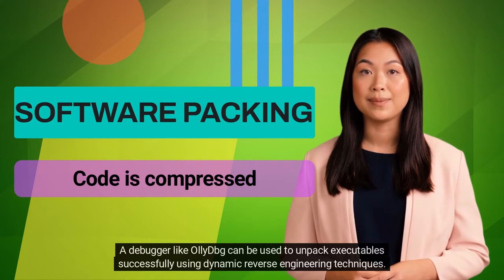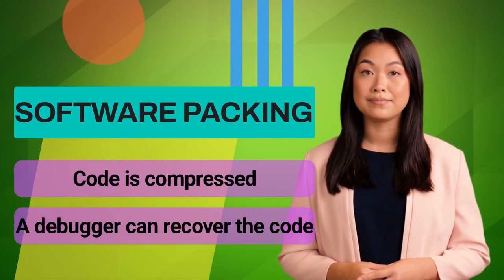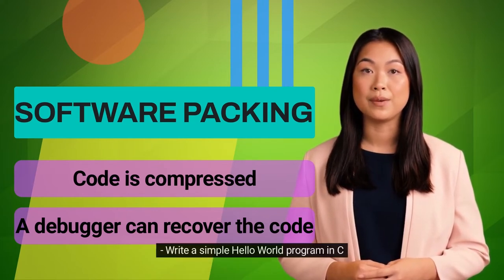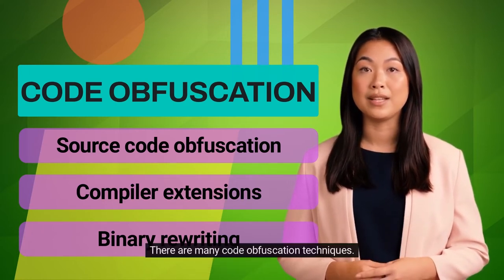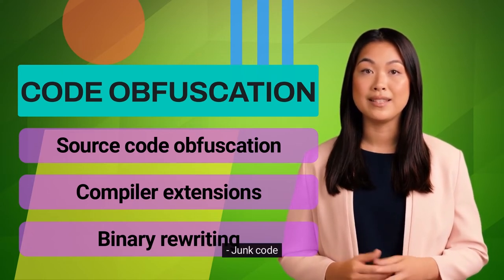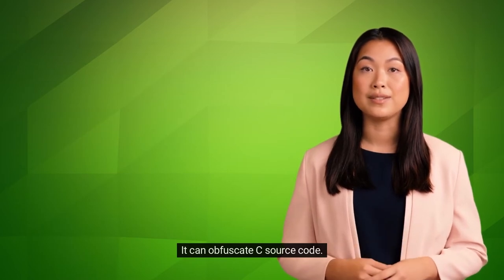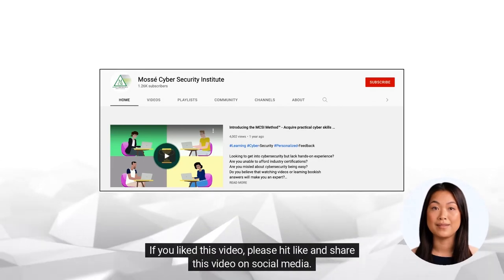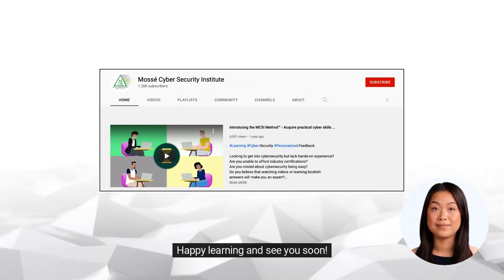What is Software Packing and Code Obfuscation?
💾 Executable File Types in Windows and Linux 💾

Software packaging is the process of bundling software together into a single package. This can include everything from compiling source code into a binary executable to creating a disk image or installing files onto a target system. Debuggers are tools that help developers find and fix errors in their code. They can be used to step through code line by line, set breakpoints, and examine variables.

Code obfuscation is the process of making code difficult to read and understand. It can be used to make code harder to reverse engineer, or to make it more difficult for malware to exploit vulnerabilities. Obfuscation can make code harder to read by changing variable and function names, adding unnecessary code, or using confusing syntax.